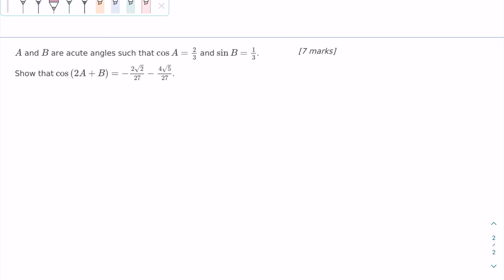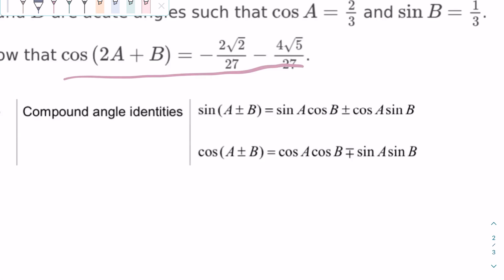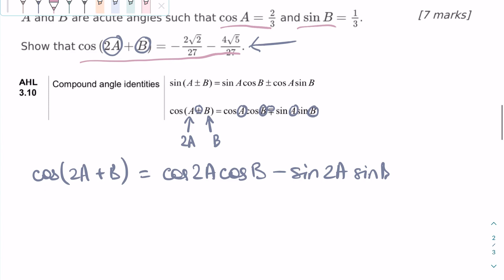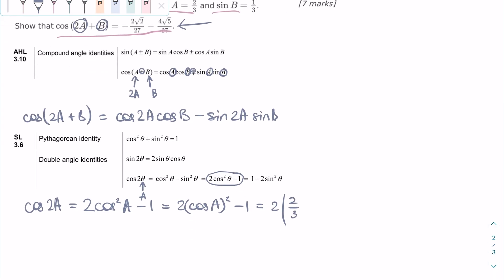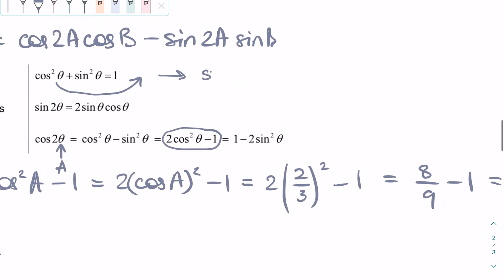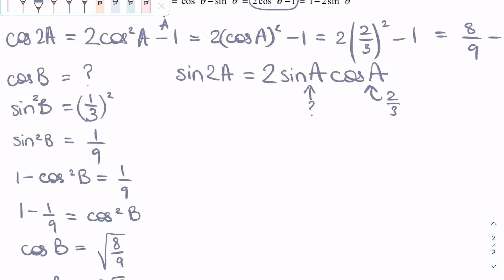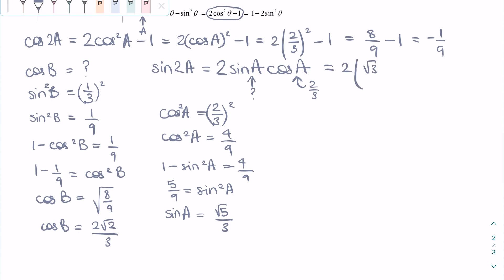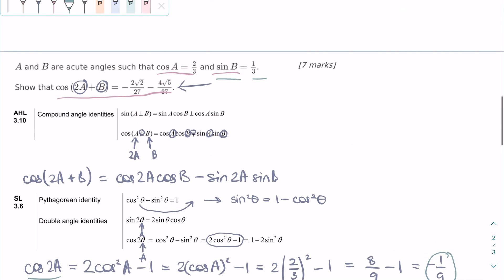IB HL Math AA | Trig Past exam question 1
"A and B are acute angles such that cos A = 2/3 and sin B = 1/3. Show that cos (2A+B) = -2√2/27 - 4√5/27"